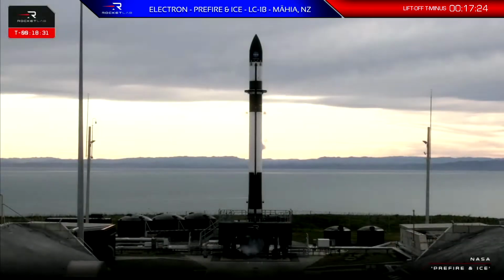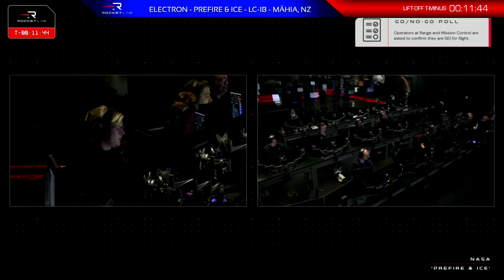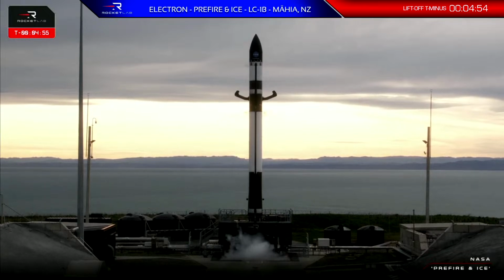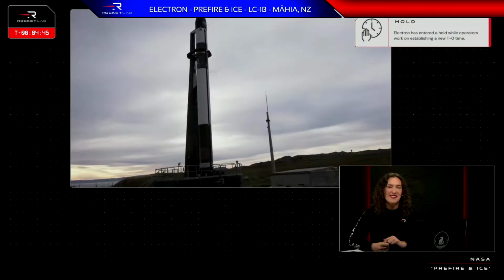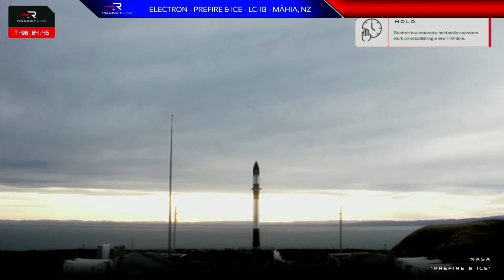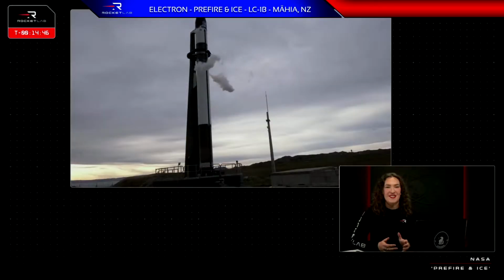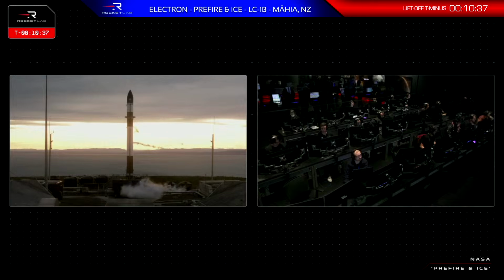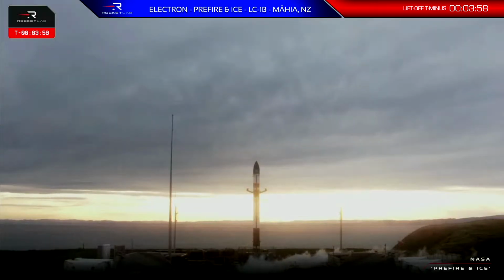SCRUBBED - Rocket Lab - Electron - NASA PREFIRE and Ice - LC-1 - Mähia Peninsula, NZ - June 1, 2024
Rocket Lab canceled today’s launch attempt due to LOx temperatures being out of bounds for flight, but the resolution is well underway for the next attempt.

After assessing the weather, we are targeting no earlier than Wednesday, 5 June NZST, for the launch of PREFIRE and Ice, the second of two climate launches for NASA.

Launch Date: June 1, 2024 (NZST)
Launch Time: May 31, 11:13 p.m. EDT / June 1, 0313 UTC, 05:13 CEST
Launch Status: Announced & Scheduled

Launch Provider: Rocket Lab, USA
Launcher System: Electron Rocket
Mission: PREFIRE and Ice
Contractor: NASA
Launch Location: Launch Complex-1 - Mähia Peninsula, New Zealand

NASA and Rocket Lab are targeting Saturday, June 1 (UTC), to launch the second CubeSat for the agency’s PREFIRE (Polar Radiant Energy in the Far-InfraRed Experiment) mission. The launch window opens at June 1, 3:13 p.m. NZST, 0313 UTC, 05:13 CEST (11:13 p.m. EDT - May 31)

The first satellite successfully launched on 7:41 p.m. NZST May 25 (3:41 a.m. EDT) on an Electron rocket, called “Ready, Aim, PREFIRE,” from Launch Complex 1 in Māhia, New Zealand. Rocket Lab is now processing the second Electron rocket, called “PREFIRE and Ice,” for launch also from Launch Complex 1 in New Zealand.

These small PREFIRE satellites will fill a gap in our understanding of how much of Earth’s heat is lost to space from the polar regions. The mission will enable researchers to systematically study the planet’s heat emissions in the far-infrared – with 10 times finer wavelength resolution than any previous sensor, and provide clues about sea ice loss, icesheet melting, and a warming Arctic.

NASA and the University of Wisconsin-Madison jointly developed the PREFIRE mission. The agency’s Jet Propulsion Laboratory, located in Southern California, manages the mission for NASA’s Science Mission Directorate and provided the spectrometers. Blue Canyon Technologies built the CubeSats, and the University of Wisconsin-Madison will process the collected data.

NASA’s Launch Services Program selected Rocket Lab to launch both spacecraft as part of the agency’s VADR (Venture-class Acquisition of Dedicated and Rideshare) contract. CubeSats like PREFIRE serve as an ideal platform for technical and architecture innovation, contributing to NASA’s science research and technology development.